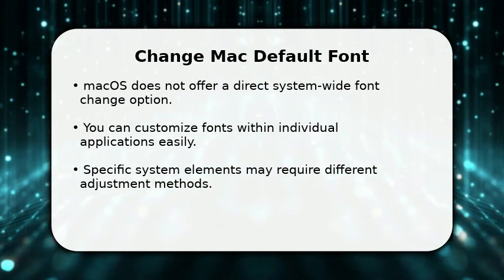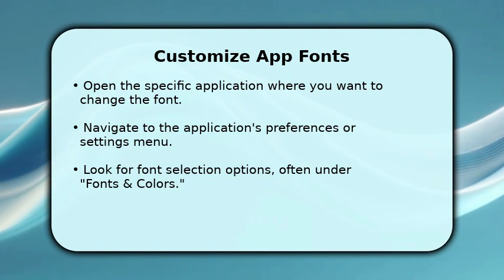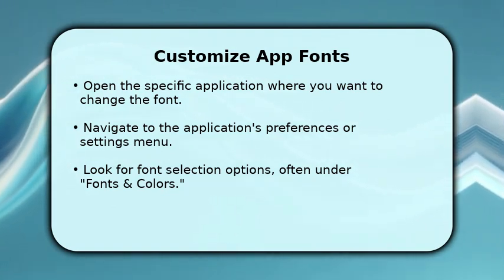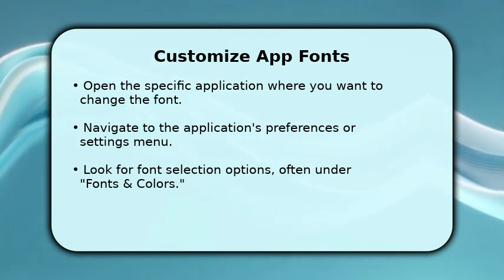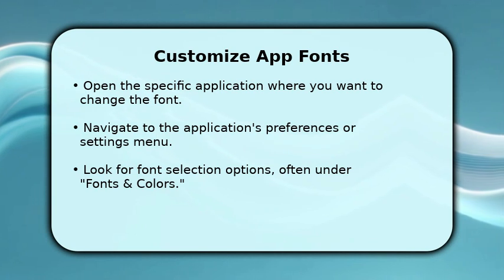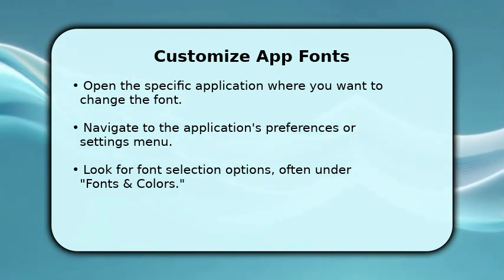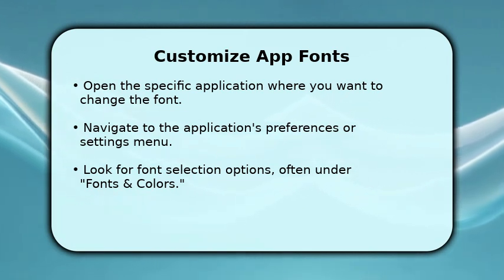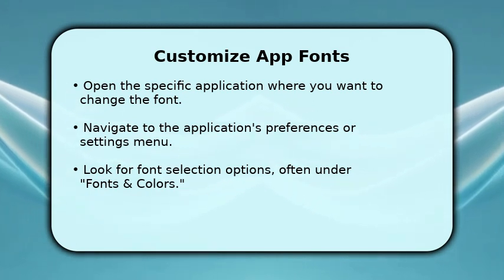How to Change Default Font on Mac 2025 - Full Guide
▸ (t) Learn how to change the default font on your Mac in 2025. In this tutorial, we will show you step-by-step how to customize your Mac's font settings. Whether you want to change the system font or add a new font to your Mac, we have got you covered.

change default font mac, mac font settings, customize mac font, default font on mac 2025, how to change font on mac, mac font tutorial, change system font mac